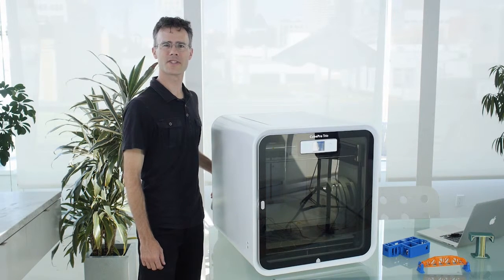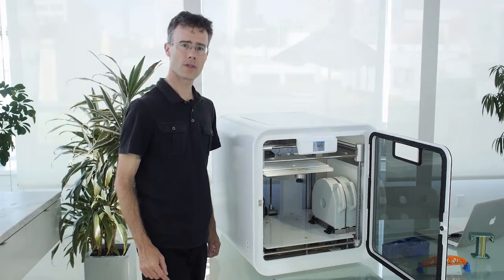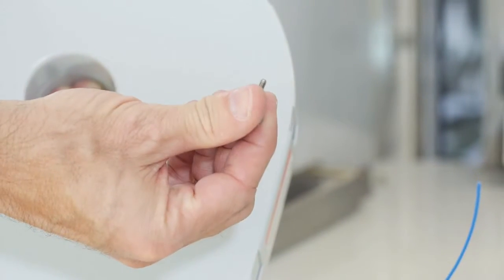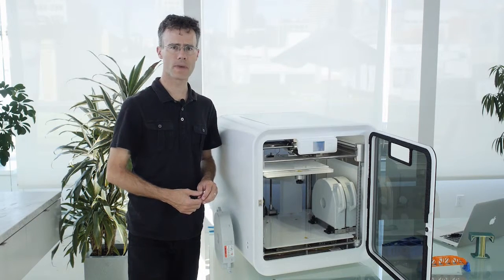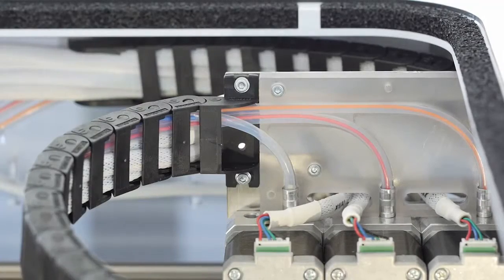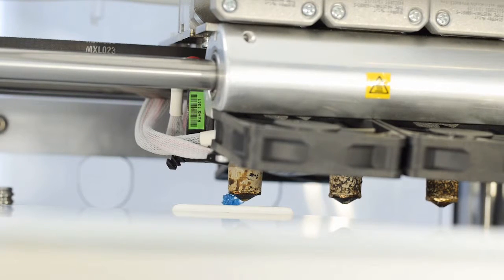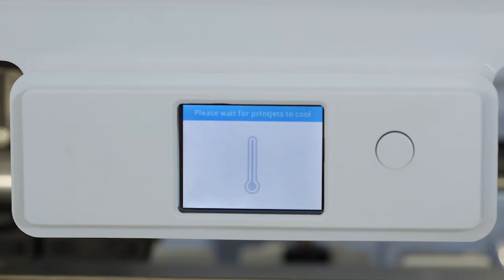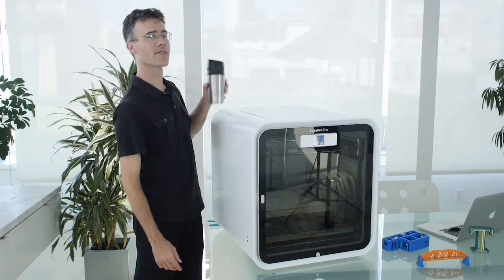CubePro changing cartridges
A helpful video from 3D Systems giving useful information when changing cartridges in the 3D Systems CubePro.